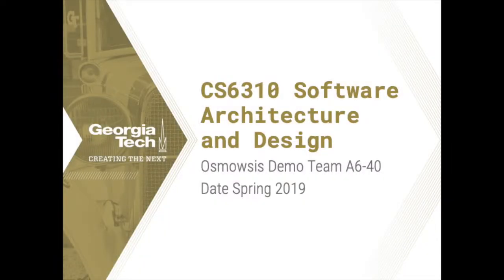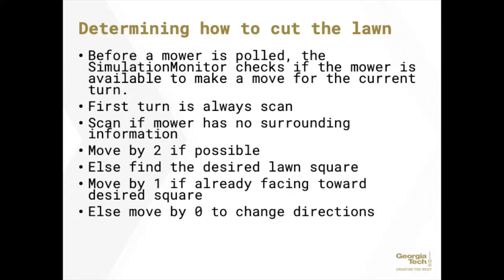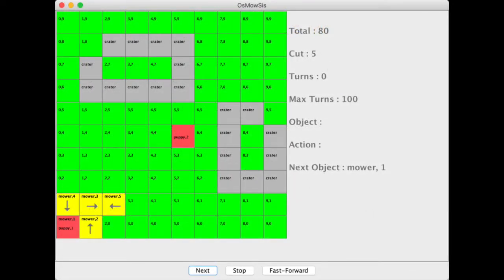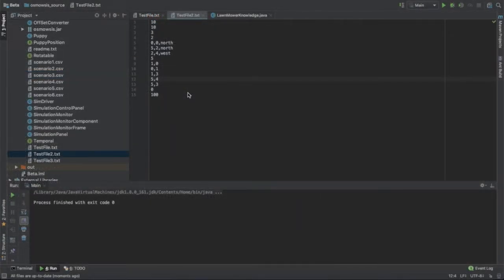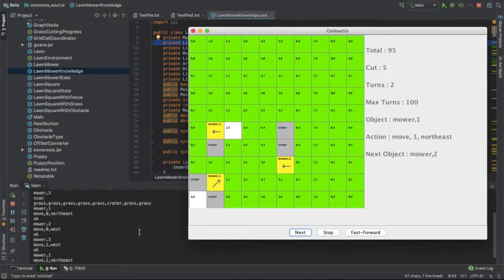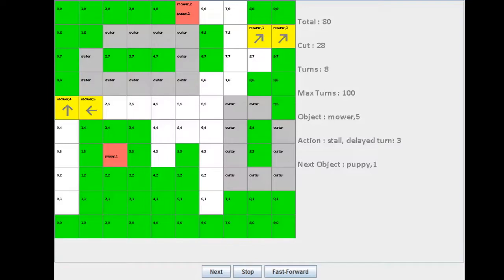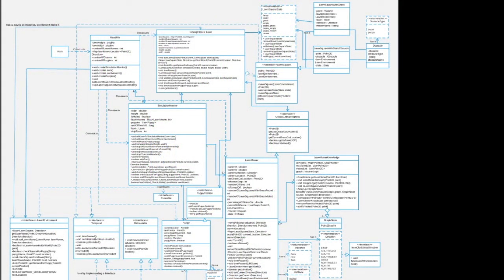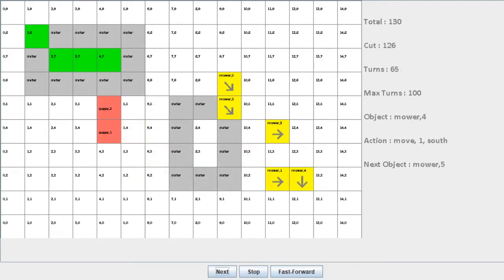CS6310 Osmowsis TeamA6-40 Spring 2019